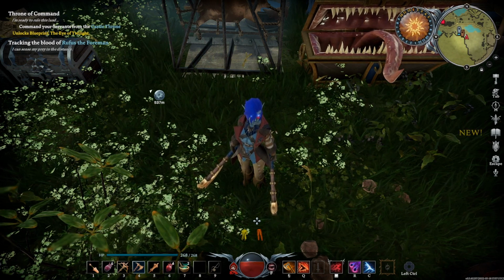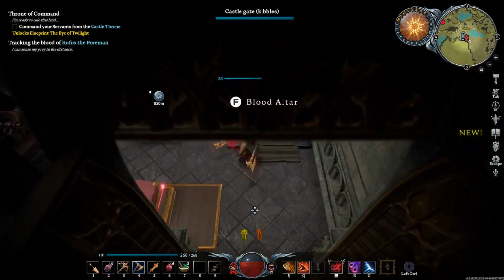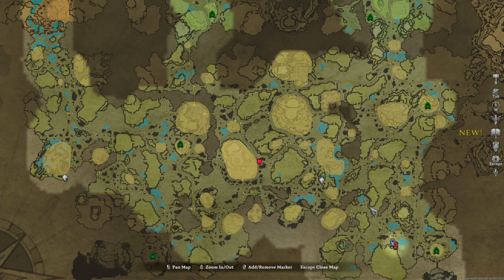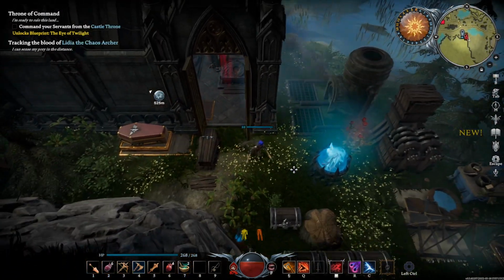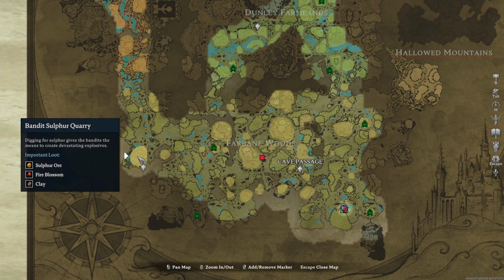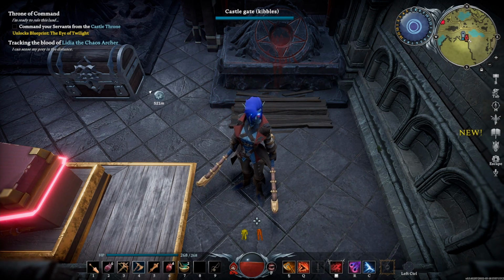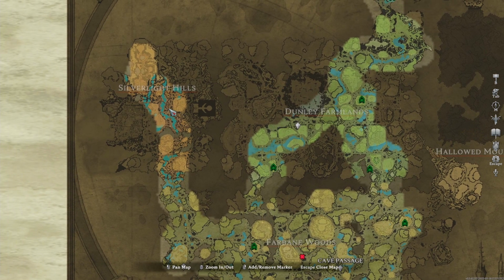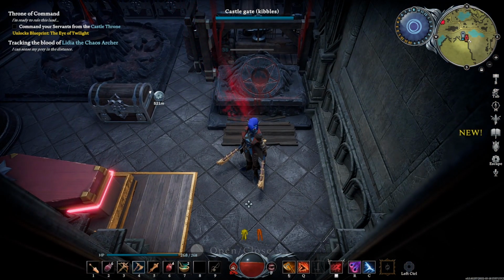V Rising Unsullied Heart farm and Greater Blood Essence crafting recipe locations guide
If you're looking for a V Rising Unsullied heart location or the second V Rising greater blood essence crafting recipe at the blood press, this V Rising video will show you how.

The best V Rising unsullied heart farm is actually very early game. As for the V Rising great blood essence recipe which you can craft at the V Rising blood press refinement building, you can find that from the V Rising vampire slayer boss at level 46. Hopefully this V Rising guide and V Rising tips and tricks help you get the items you were after.